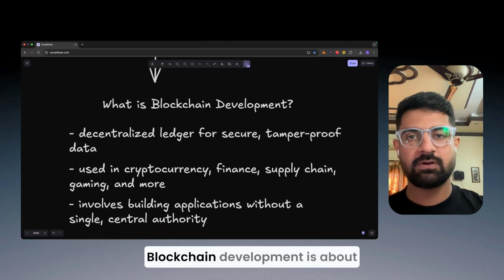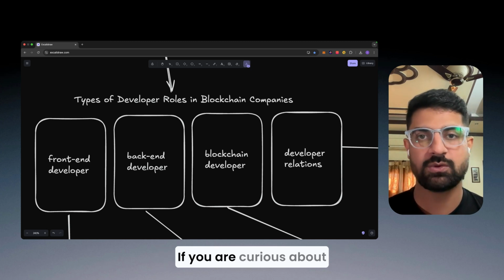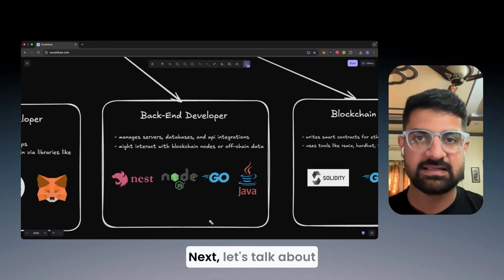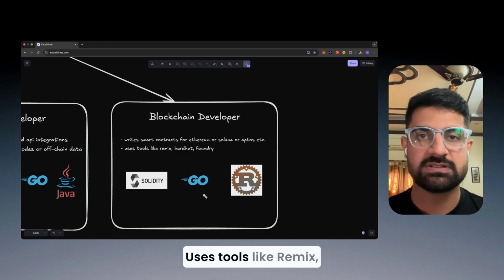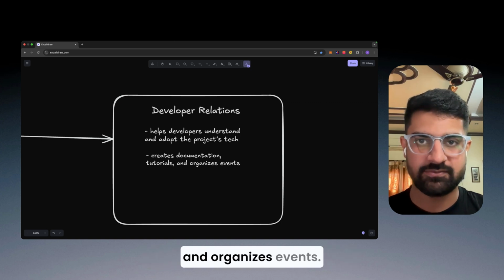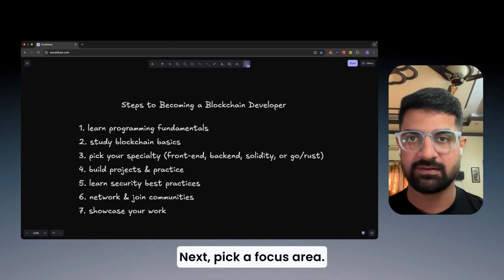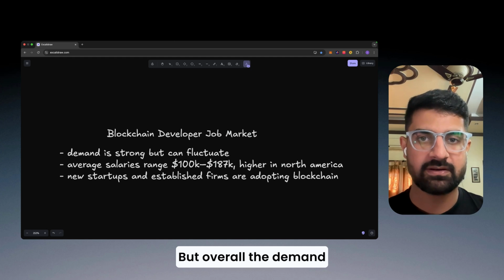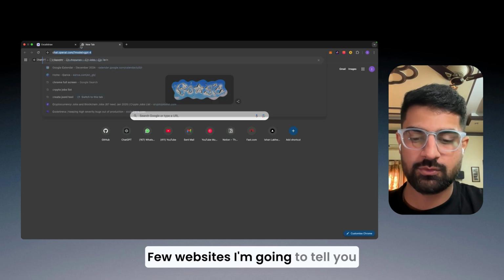The Ultimate 2025 Blockchain Developer Roadmap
Want to become a Blockchain Developer by 2025?

In this video, we’ll guide you through all the essential roles, skills, and resources you need. Learn how to write secure smart contracts using Solidity, explore advanced protocols in Go or Rust, and discover best practices from experts like Code Eater, @nazdumanskyy 's “Solidity in 4 Hours”, @PatrickAlphaC  and @smartcontractprogrammer.

Whether you’re new to coding or experienced and looking to pivot, this roadmap will help you future-proof your career in the fast-growing blockchain industry.

Watch now to jumpstart your blockchain journey!